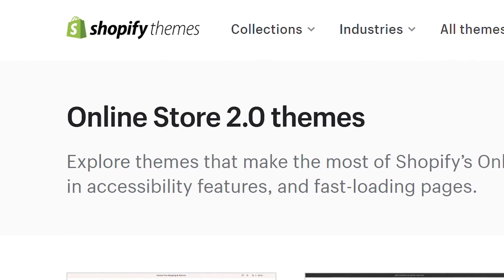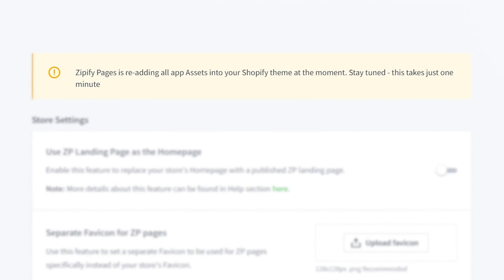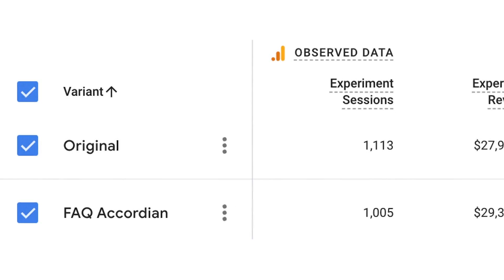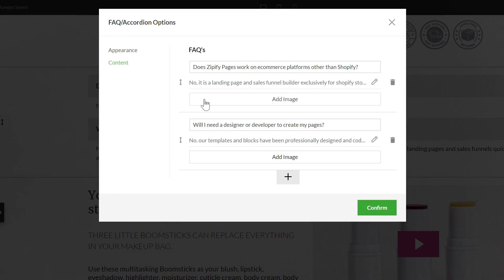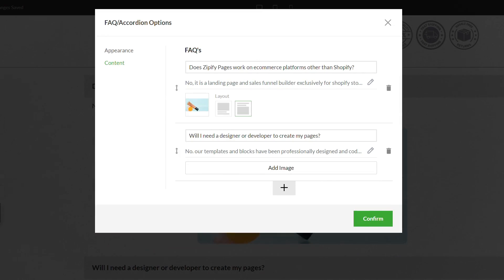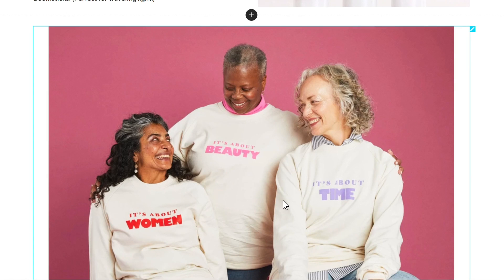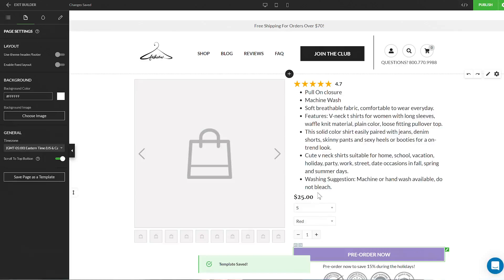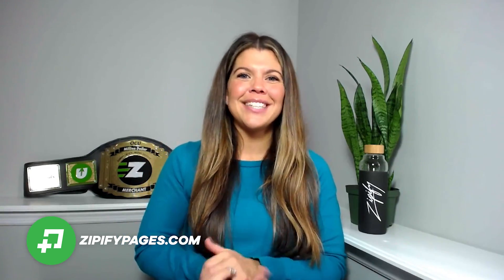“Top 4” New Features of Nov. 2021 (Zipify Pages) | Zipify Apps Blog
*** FREE TRIALS ***

(New Template Alert!) The Video Sales Letter By drill&plant

The Secret To Building a Profitable Sales Funnel, With Ecommerce Expert Ezra Firestone

Unsplash Integration: Access 2 Million Free, High-Resolution Images Inside Zipify Pages’ Image Library

Learn how these new releases make it easier to CREATE and MANAGE your landing pages:

⚙️ Online Store 2.0 Compatibility
⚙️ FAQ Accordion Images
⚙️ Image Uploads Via URL
⚙️ Save “ZP Layout” Product Page As A Template